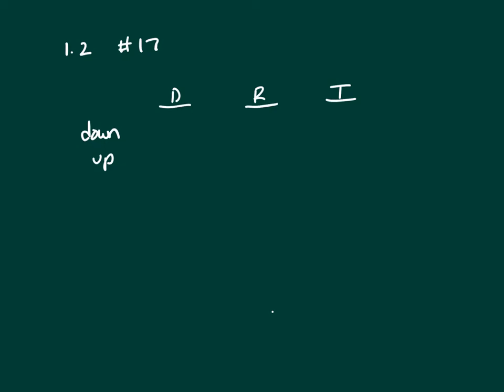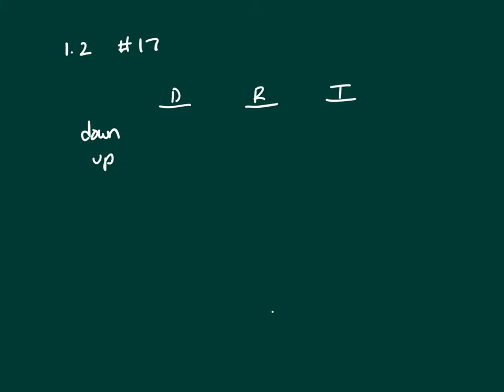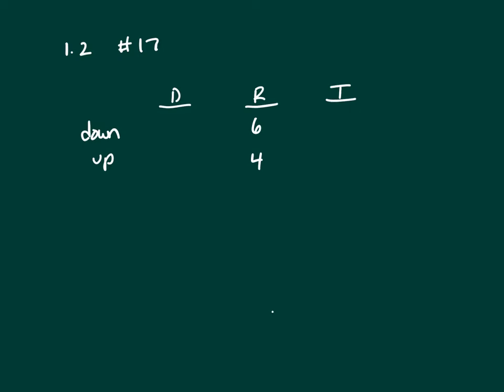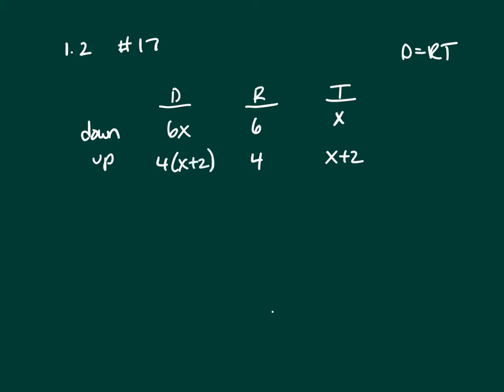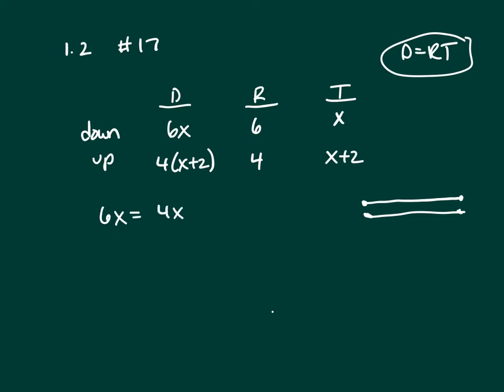college algebra 1 2 #17